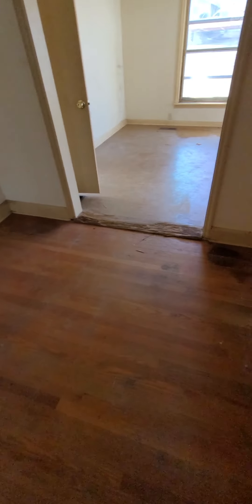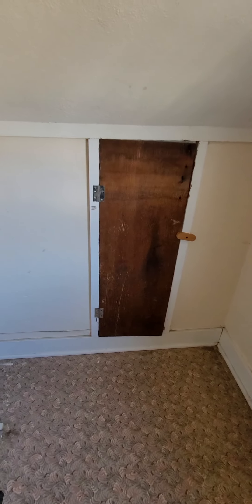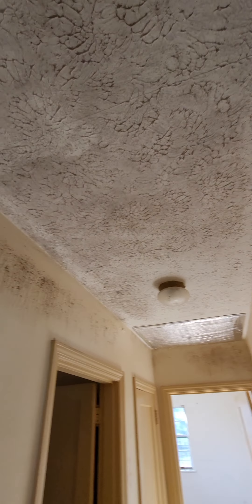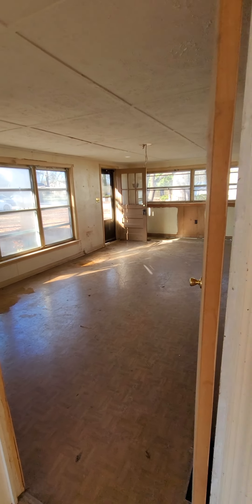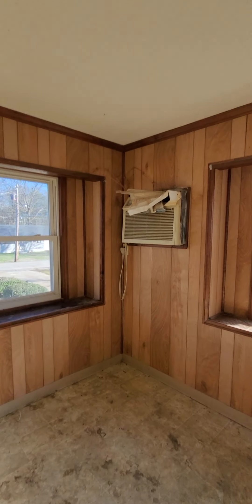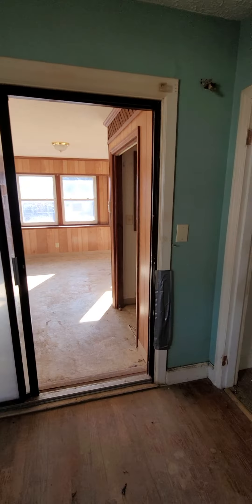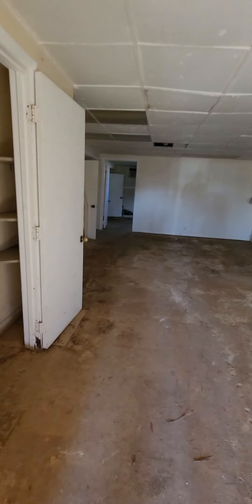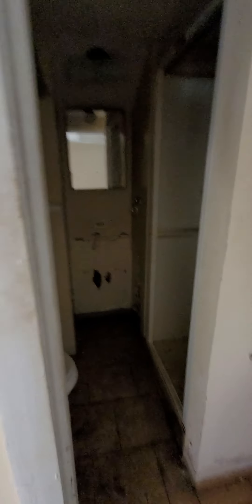Tour of Prigmore